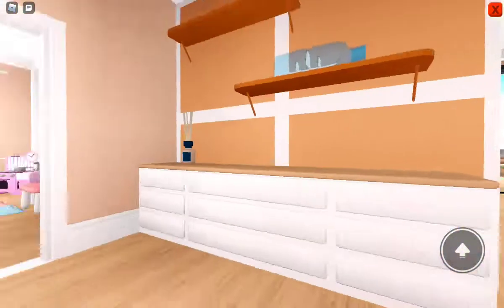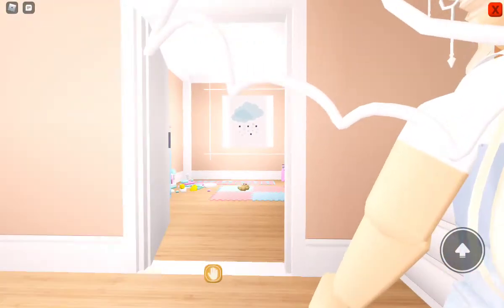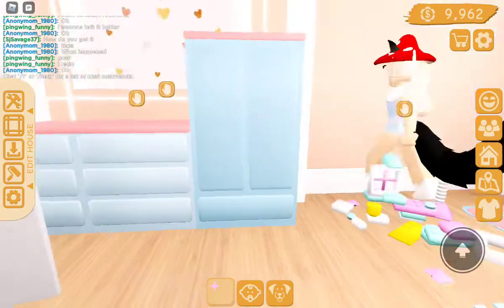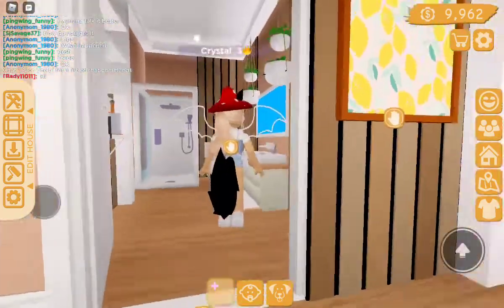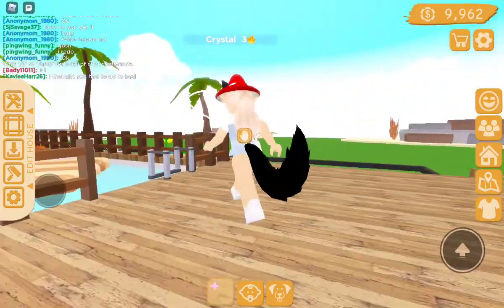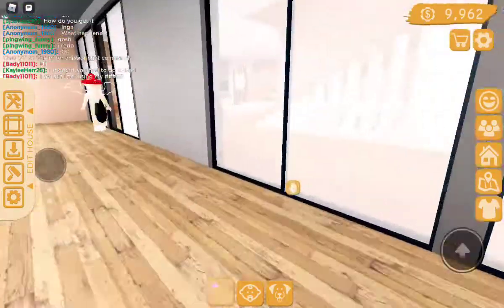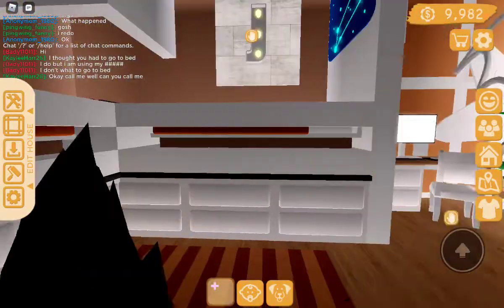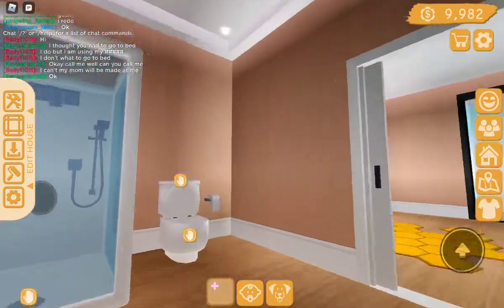Club roblox family villa house tour!!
Family villa house tour in club roblox with a friend sorry you cant hear her voise but im playing roblox and doing a house tour go follow my tiktok Games with inga